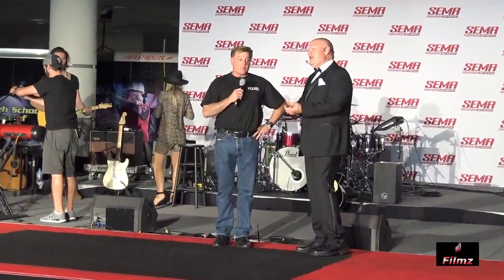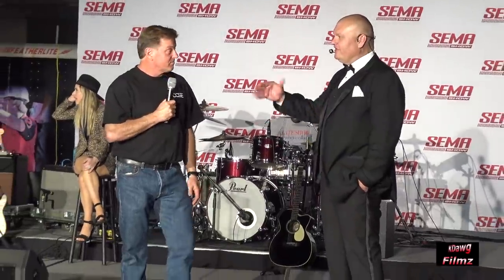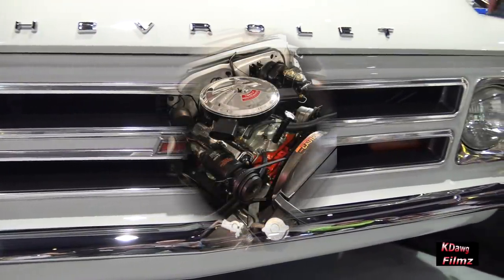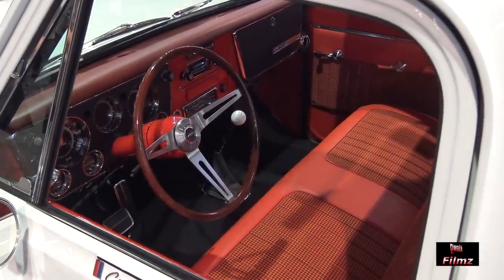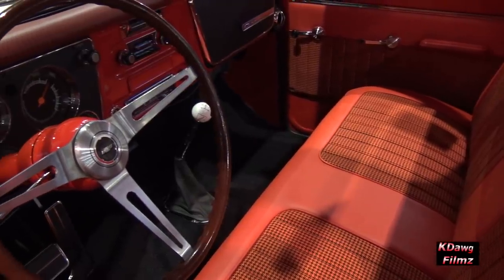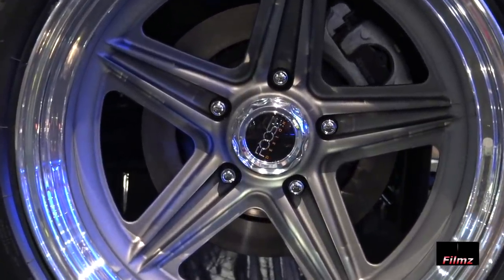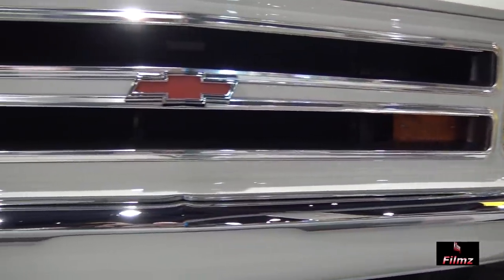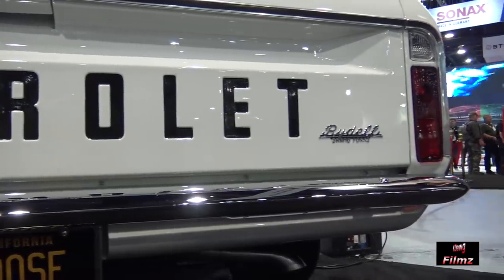Chip Foose Reveals his 1967 C10 Pickup called a C/28 at SEMA 2018.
Chip Foose brought his newest personal daily driver, a 1967 C10 Pickup with a 1967 Z28 engine, to SEMA. Called a C/28 because of the Z28 engine in C10 pickup, Chip created a 1967 Sport Truck with 1960’s heritage. Hear what Chip says about the truck as you see the C/28 at SEMA.